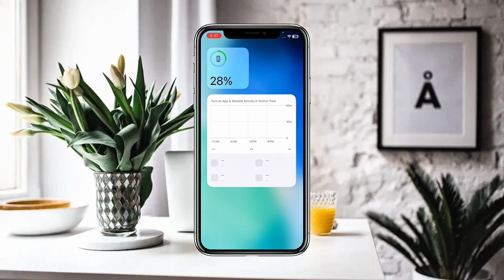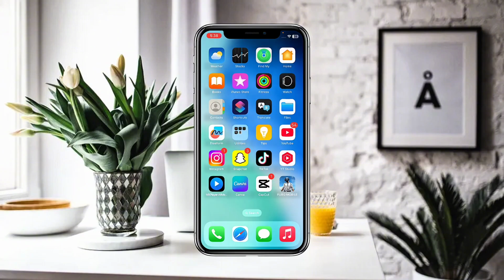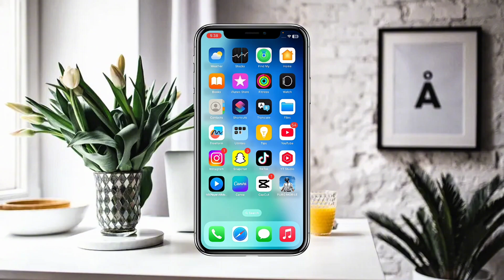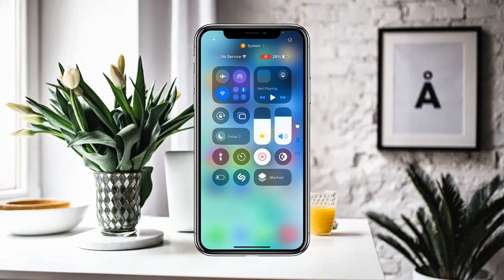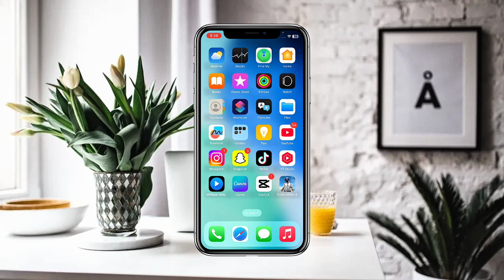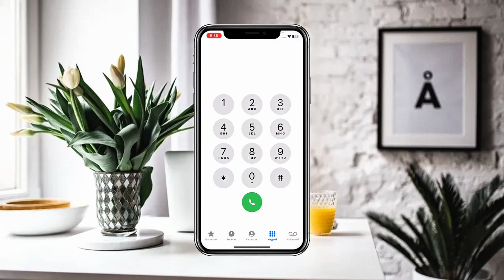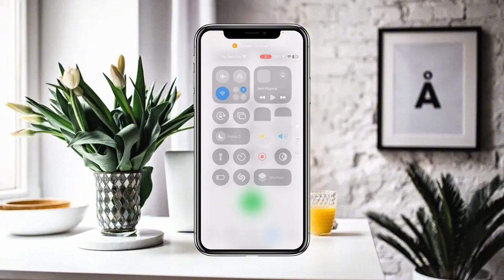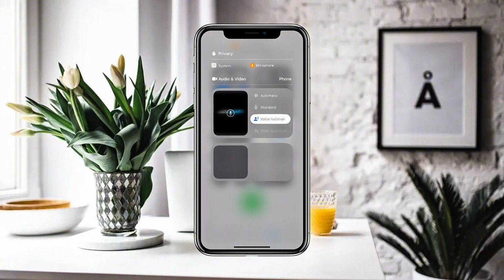How to Use Voice Isolation on iPhone iOS 26 | iPhone iOS 26 Voice Isolation Tips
Want crystal-clear sound during your calls or videos? In this tutorial, you’ll discover how to use Voice Isolation on iPhone iOS 26, how to activate voice isolation on FaceTime and phone calls, and how to improve your iPhone audio quality instantly.

The iOS 26 Voice Isolation feature lets your iPhone focus only on your voice—cutting out background noise for a professional, clear sound experience. Whether you’re in a noisy environment, recording a video, or attending an online meeting, this setting will make your iPhone sound better than ever.

✅ What You Will Discover in This Video:

How to turn on Voice Isolation on iPhone iOS 26

How to use Voice Isolation for FaceTime and phone calls

How Voice Isolation works in iOS 26

Hidden sound settings you didn’t know about

Fix if Voice Isolation is not working on iPhone

🎧 Perfect for creators, students, professionals, and anyone who wants to upgrade their iPhone audio quality.